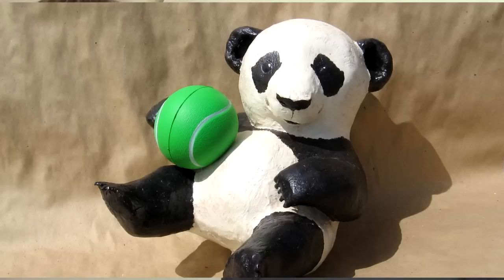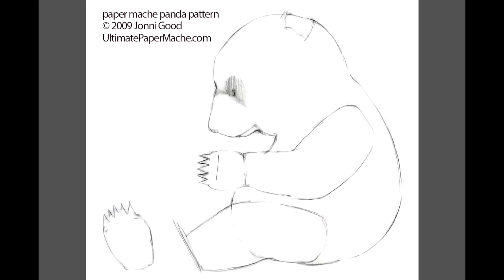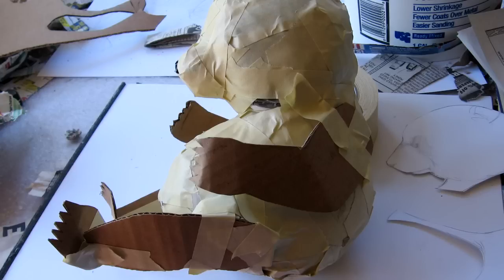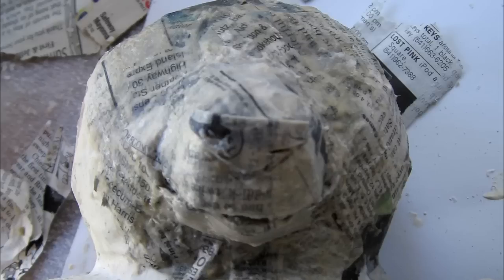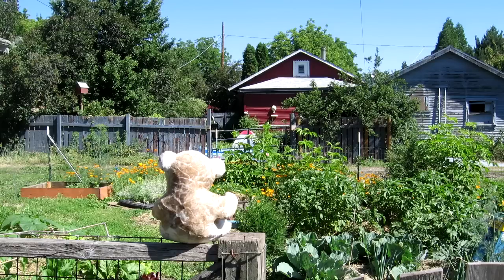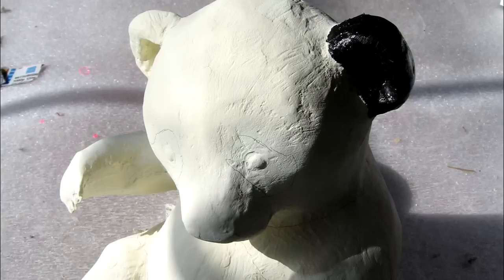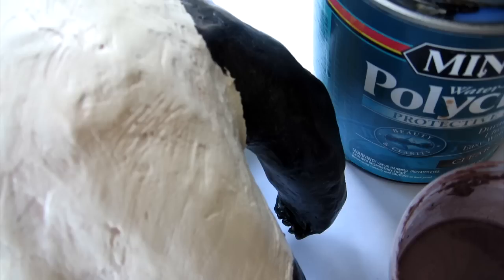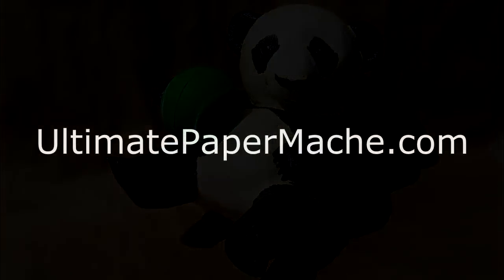How to Make a Baby Paper Mache Panda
There are a lot more animals with patterns in my book, Make Animal Sculptures with Paper Mache Clay.

And you can find many 3D patterns that create all the shapes for you